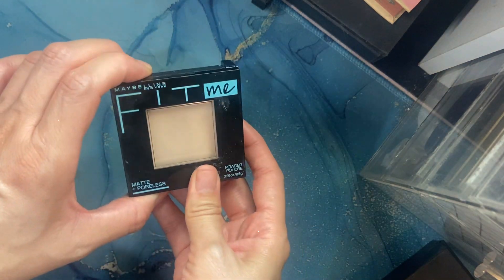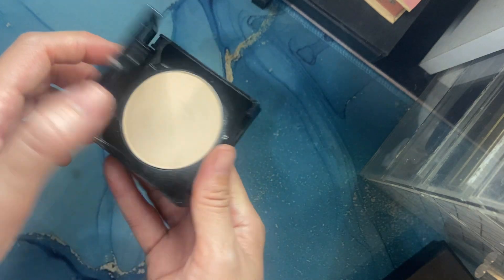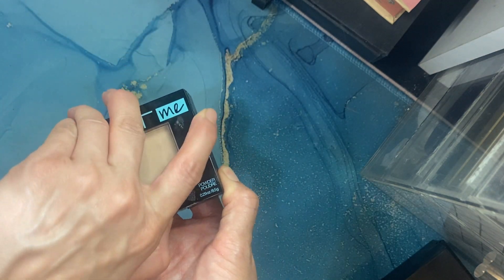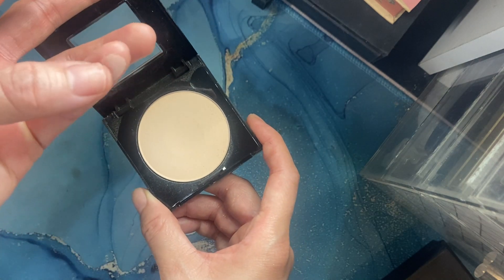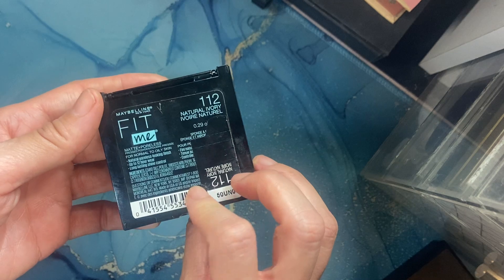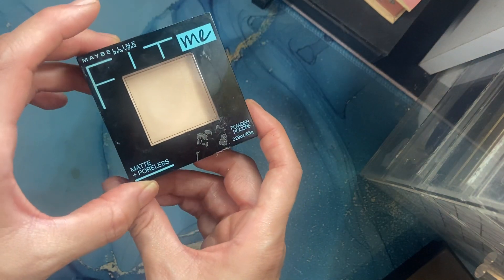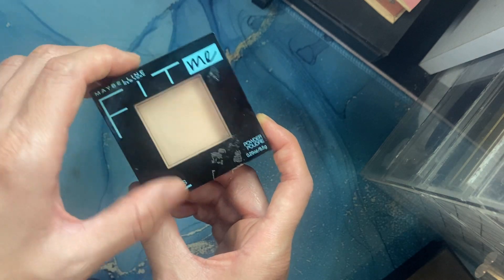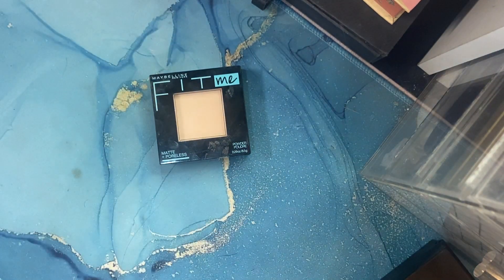HONEST review of the Maybelline Matte + Poreless Powder